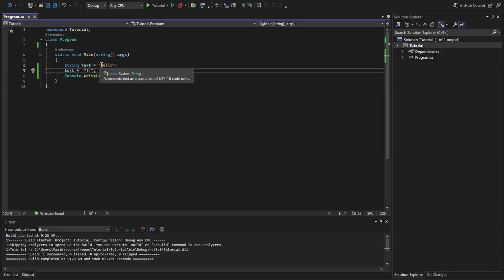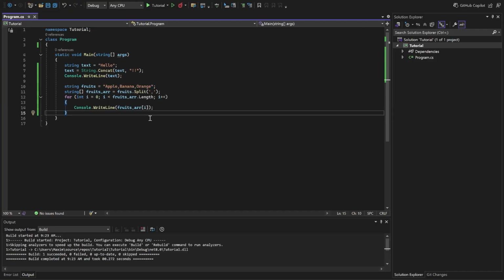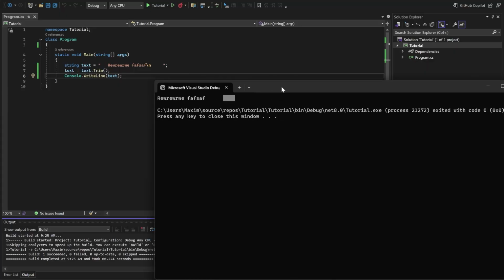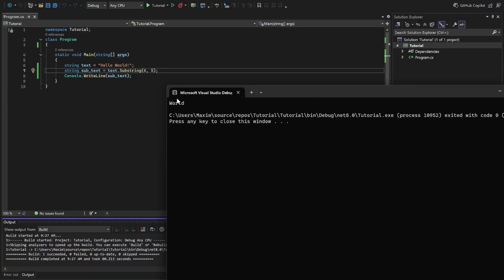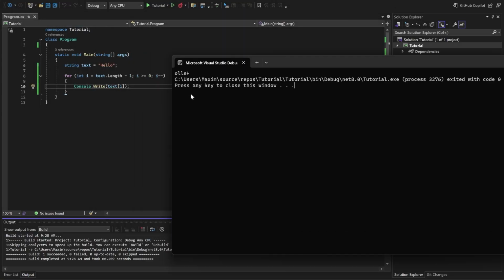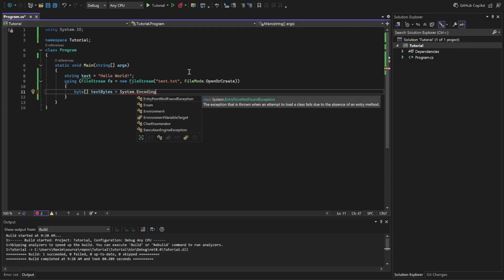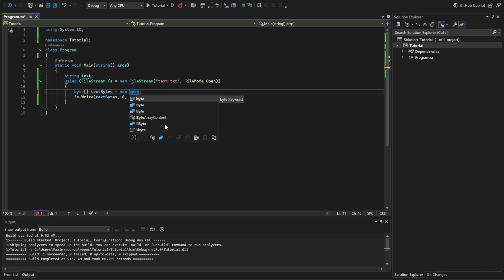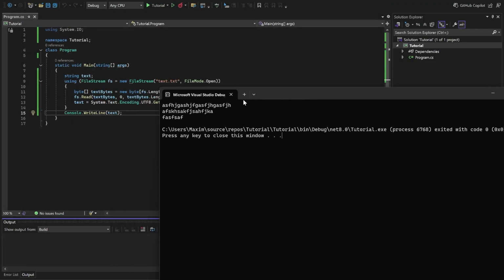C# Beginners Course 2025 - Lesson 8. Strings and Files.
👉 By the end of this lesson, you'll learn to work with Strings, write to a file, and read from a file..

Timecodes:

0:00 Intro
0:04 Strings Methods
5:56 String as Array of Chars
7:56 Files Writing
10:45 Files Reading
12:57 Outro